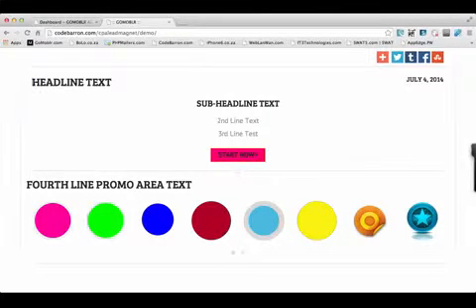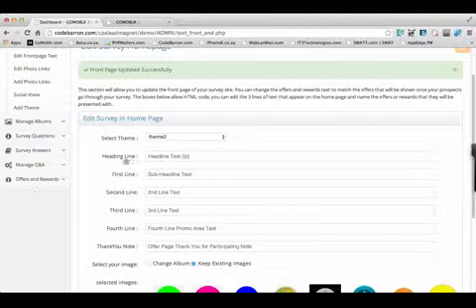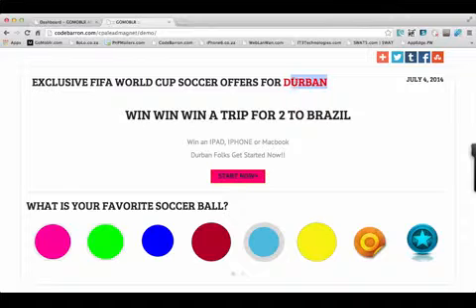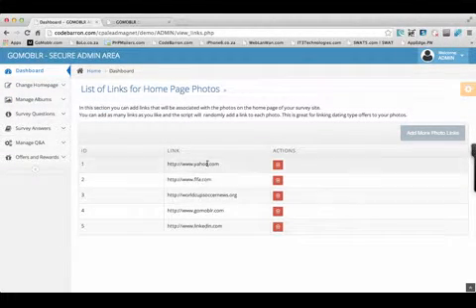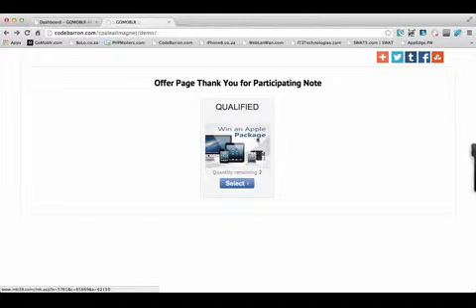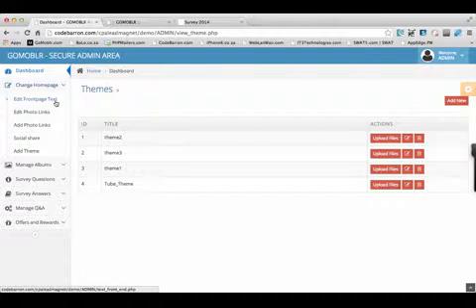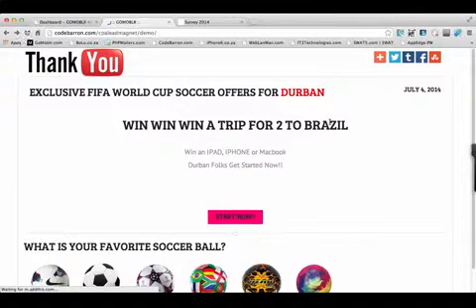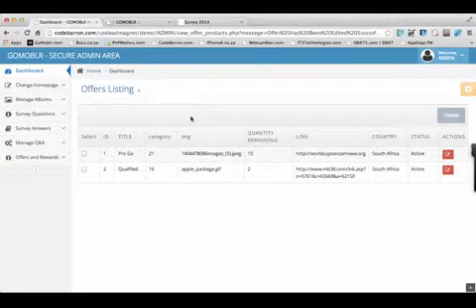CPA Lead Magnet Pro Demo Geo Targeting Software Review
CPA Lead Magnet Pro

Did you know that if you are not using geo targeting in your marketing you are loosing money.This is a web software application for use of geo targeting.

Related searches...

cpa lead magnet
cpa lead magnet demo
cpa lead magnet review
cpa lead magnet price